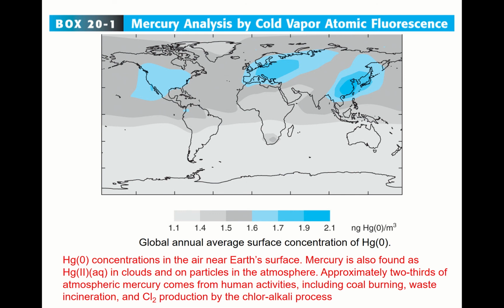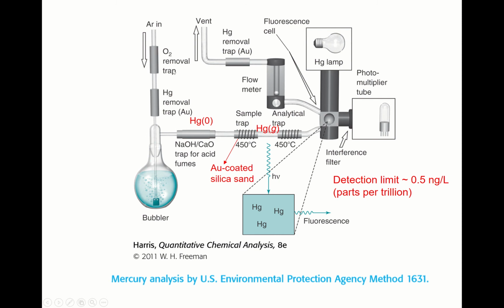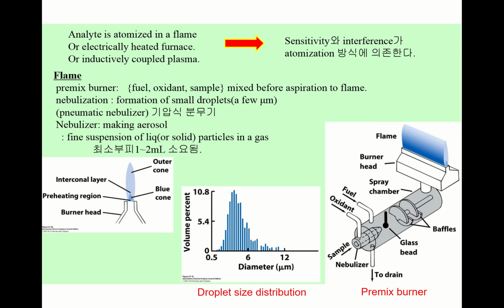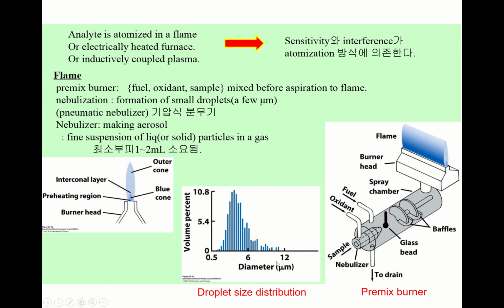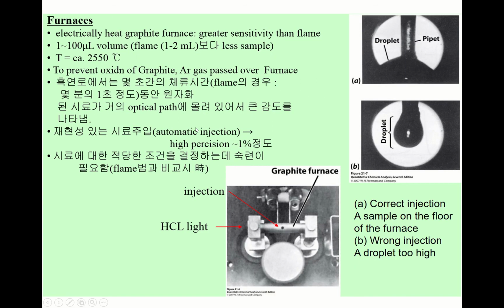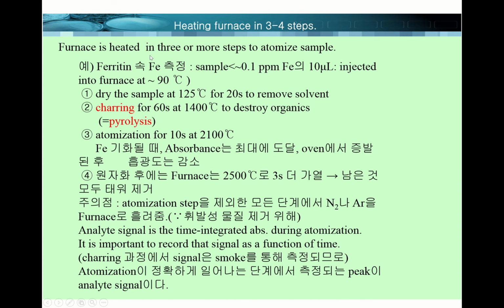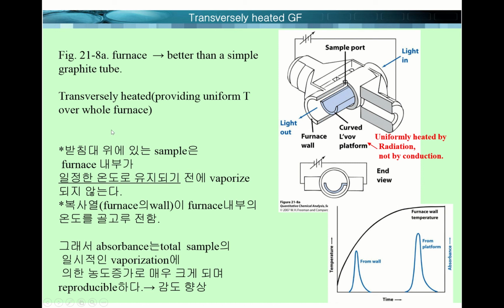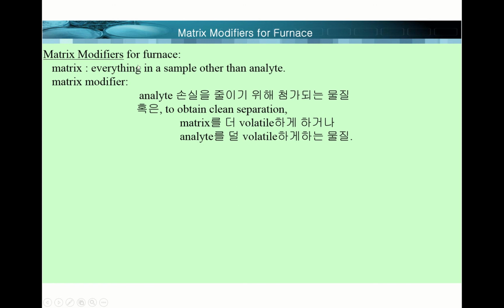Chapter 20 2